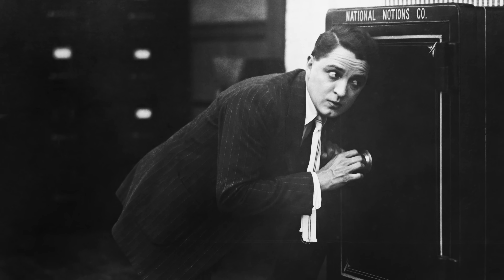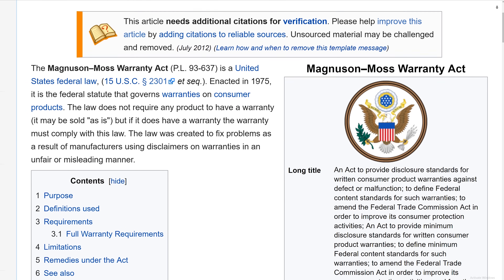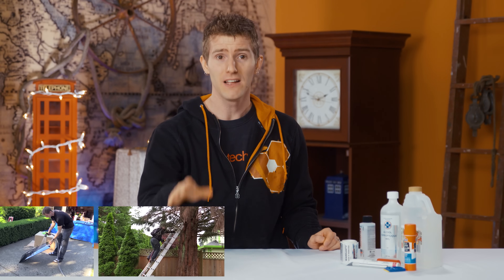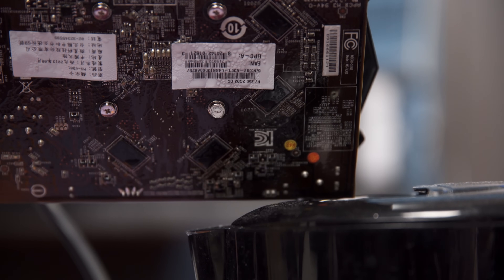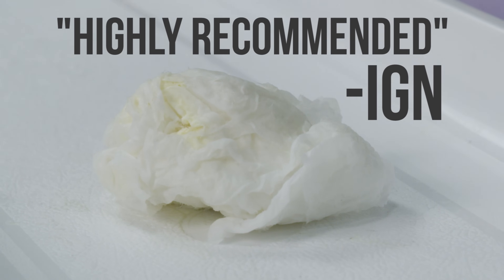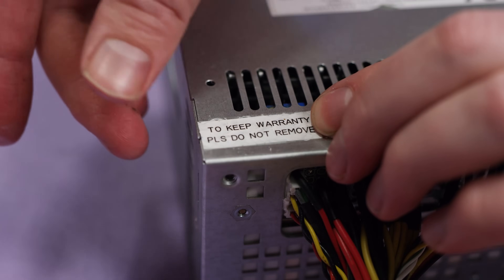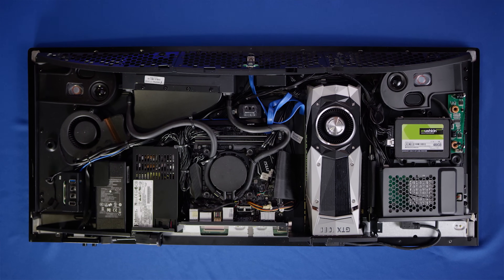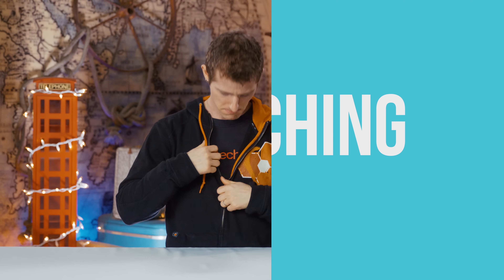Safely Remove Warranty Stickers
What is the best way to safely remove warranty stickers so you can repair your own stuff without voiding your warranty?

Intel sponsor link: Check out Ibuypowers gaming desktops featuring Intel's 7th Generation Core i7 7700K processor on Newegg